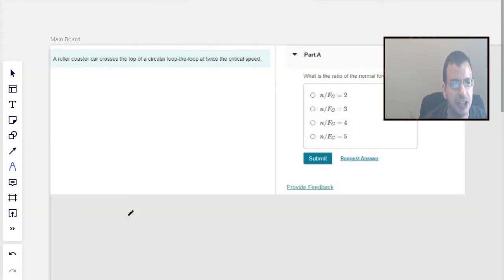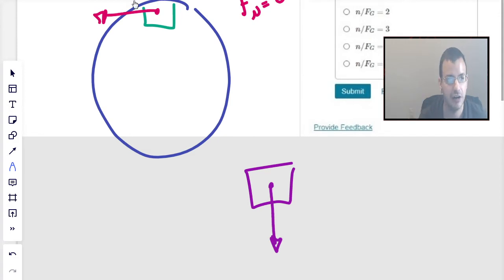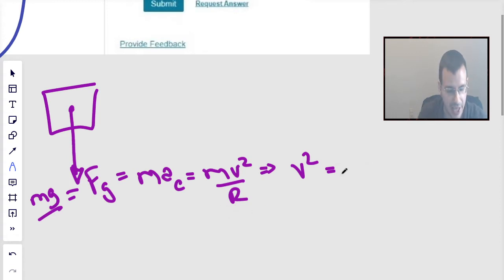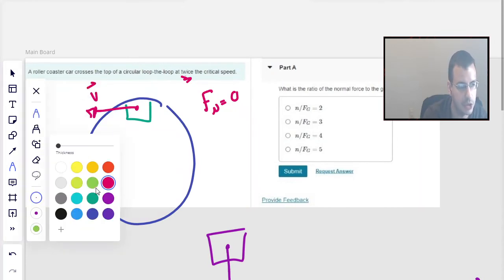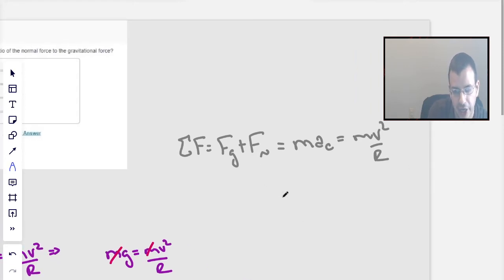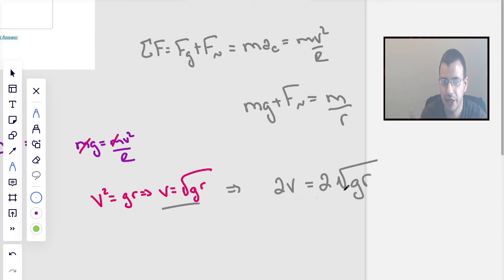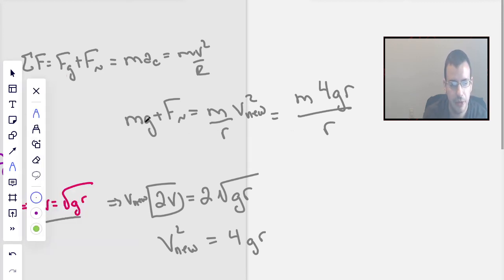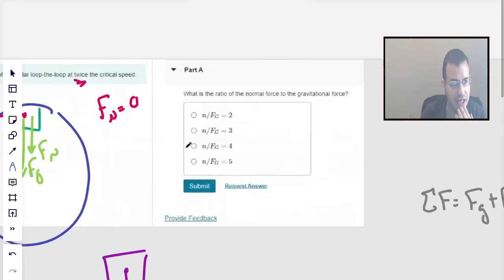Ratio of Normal Force and Gravity at Twice the Critical Speed on a Roller Coaster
A roller coaster car crosses the top of a circular loop-the-loop at twice the critical speed. What is the ratio of the normal force to the gravitational force?